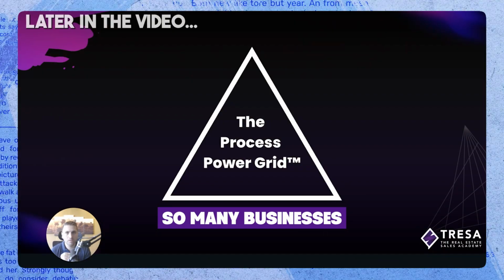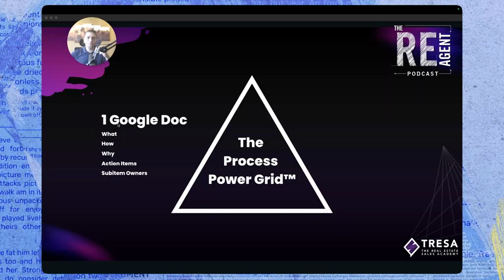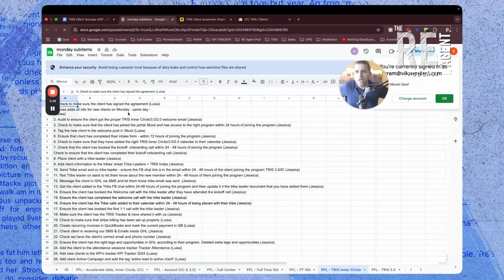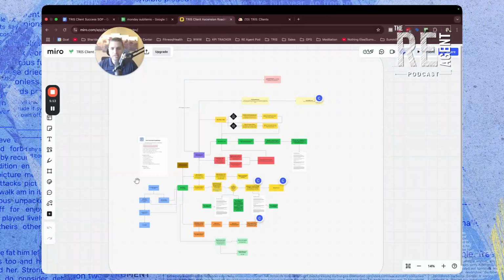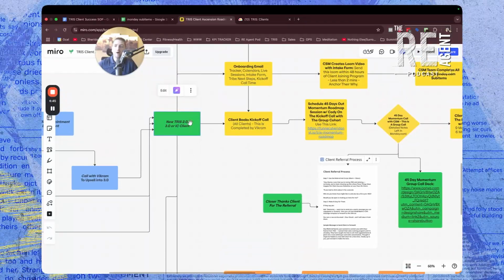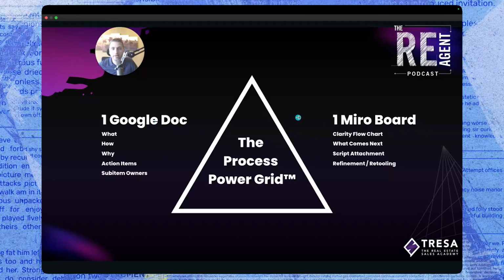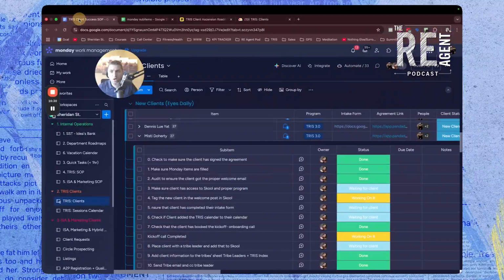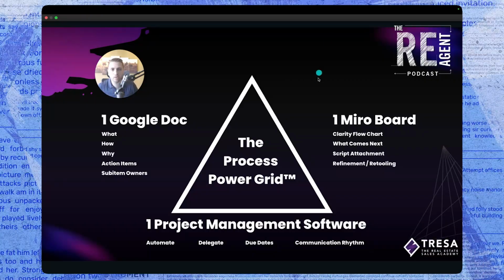🚨 Your Business Is Only as Good as Your PROCESSES! | The Process Power Grid™ | Ep 289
In this episode, Cody May discusses the importance of establishing minimum standards for business success and how to implement effective processes to achieve consistent results — diving deep into The Process Power Grid™, the behind-the-scenes system his team uses to scale faster, onboard clients smoother, and remove confusion from every part of the business.

Introducing the concept of the Process Power Grid™, walking through how to apply it using simple tools to create standard operating procedures (SOPs), gain visual clarity, and leverage project management software for seamless workflow automation.

Inside, you’ll learn:
🚨 Why most entrepreneurs unknowingly build chaos instead of systems
🧩 The exact structure Cody uses to create SOPs that don’t fall apart
📊 How one Google Doc, one Miro board, and one project management tool can transform your entire operation
🔁 The monthly meeting that fixes broken processes before they cost you money

If you're tired of reinventing the wheel every time, this is the blueprint.

System = Scale
Confusion = Cost
This episode = Clarity

Enjoyed this episode? Don’t forget to follow and share the podcast.

P.S. Whenever you are ready, here are a few ways we can help.

Chapters
00:00 Building Effective Standard Operating Procedures
02:44 The Process Power Grid Explained
05:27 Utilizing Google Docs and Miro Boards
08:46 Project Management Software for Automation
11:31 Refining Processes for Better Results